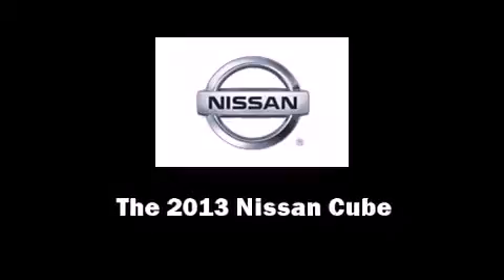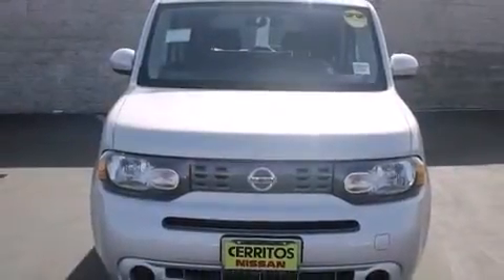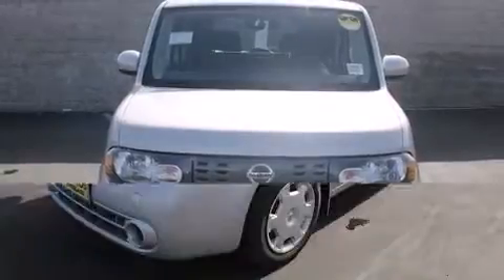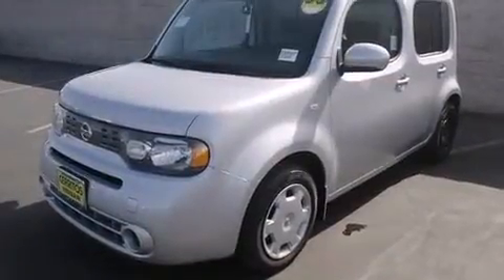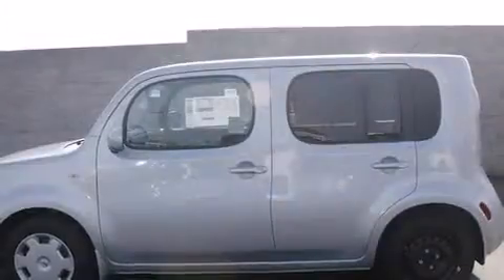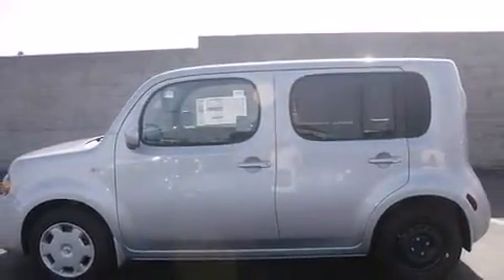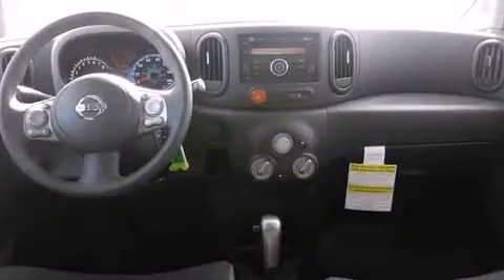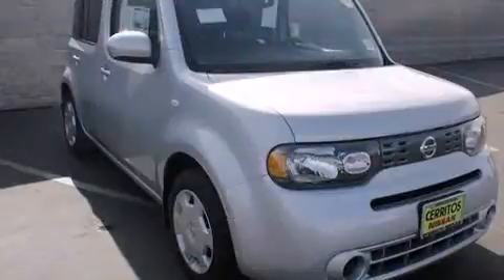2013 Nissan Cube 1.8 S in Cerritos, CA 90703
Cerritos Nissan
18707 Studebaker Rd

Outstanding design defines the 2013 Nissan Cube. This 4 door, 5 passenger wagon provides a satisfying ride for all passengers. The following features are included: a tachometer, front bucket seats, air conditioning, power door mirrors, remote keyless entry, rear wipers, and power windows. Storage solutions are integrated throughout the interior, demonstrating thoughtful attention to detail. Audio features include a CD player with MP3 capability, steering wheel mounted audio controls, and 6 speakers, enhancing the audio experience throughout the interior. Safety equipment has been integrated throughout, including: dual front impact airbags with occupant sensing airbag, front SIDE impact airbags, traction control, brake assist, anti-whiplash front head restraints, a panic alarm, and ABS brakes. With electronic stability control supplementing mechanical systems, you'll maintain precise command of the roadway. Our knowledgeable sales staff is available to answer any questions that you might have. They'll work with you to find the right vehicle at a price you can afford. Stop by our dealership or give us a call for more information.